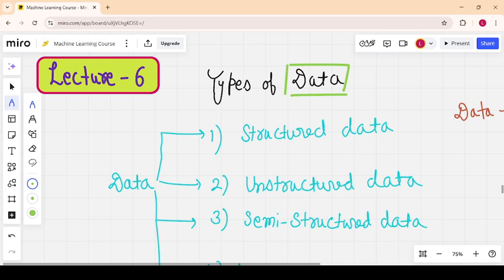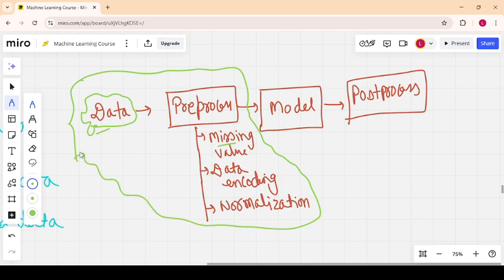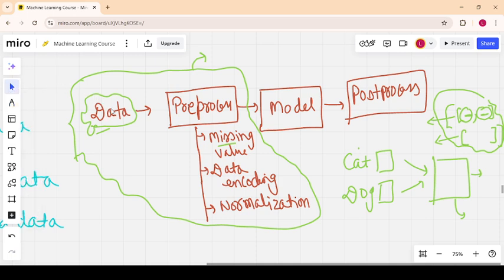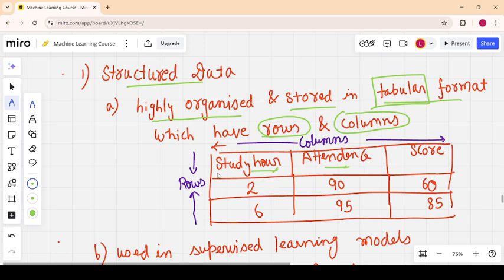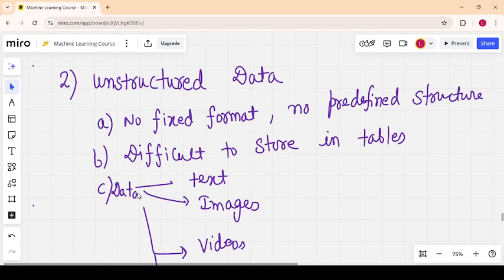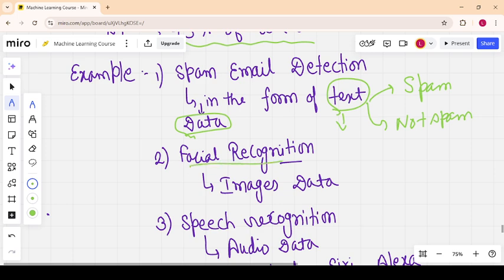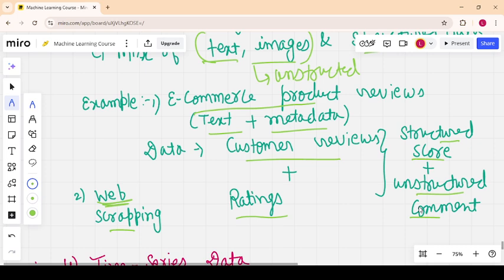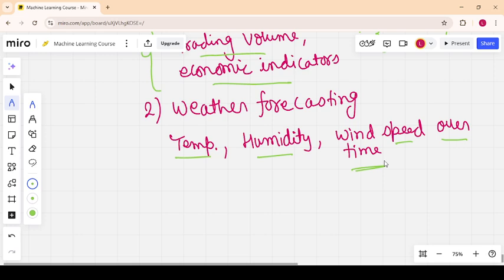Lecture 6 : Types of Data in Machine Learning | Structured, Unstructured & More with Real-Life Eg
📌 Understanding Different Types of Data in Machine Learning with Real-World Examples!

Want to master Machine Learning? 🤖 The foundation of any ML model is data, but do you know the different types? In this video, we explain the four key types of data used in AI and Data Science with real-world applications in finance, healthcare, e-commerce, and more!

💡 What You’ll Learn in This Video:
✅ What is Structured, Unstructured, Semi-Structured & Time-Series Data?
✅ How ML models handle different data types
✅ Real-life applications for each data type:

🏦 Structured Data → Banking transactions & fraud detection
📧 Unstructured Data → Spam email filtering & social media sentiment analysis
🌐 Semi-Structured Data → Web scraping & product reviews
📈 Time-Series Data → Stock market prediction & weather forecasting